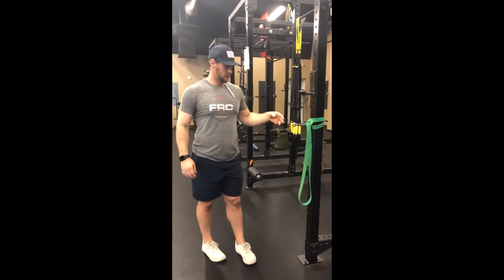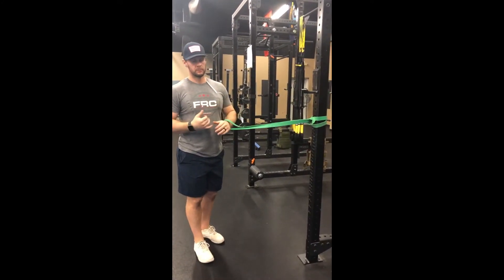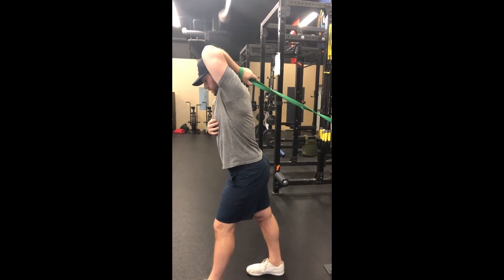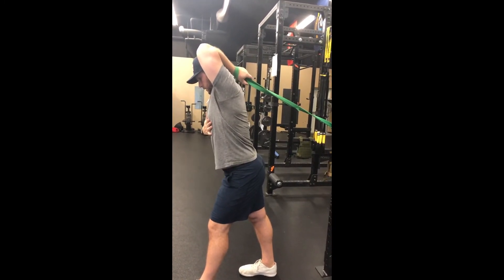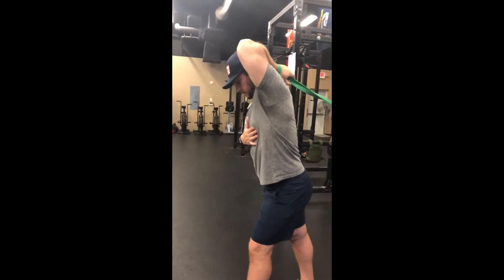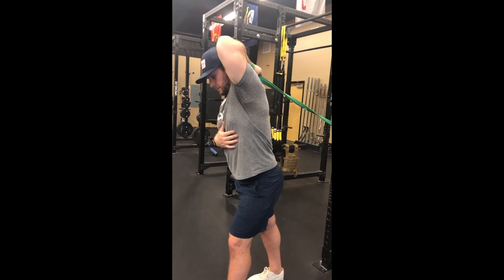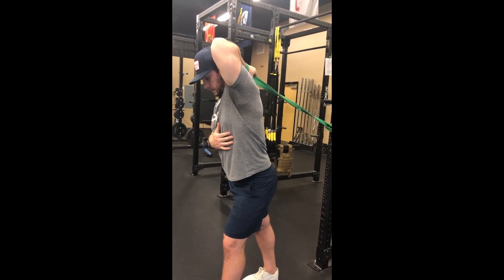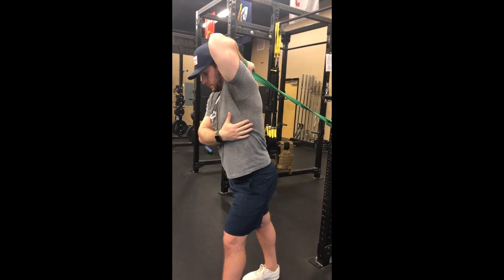Triceps Banded Distraction